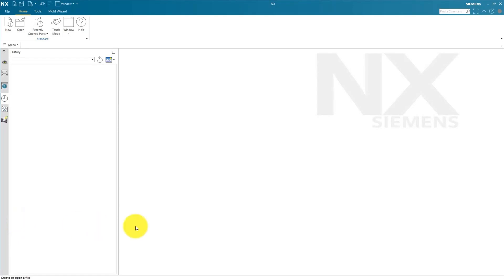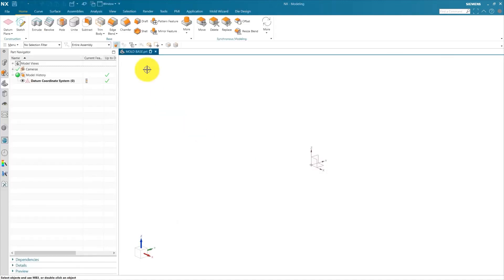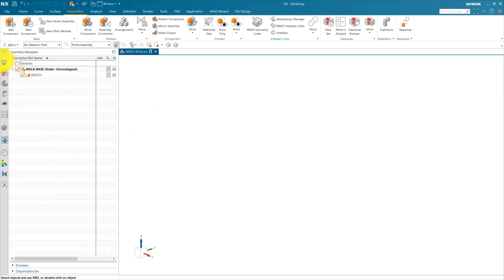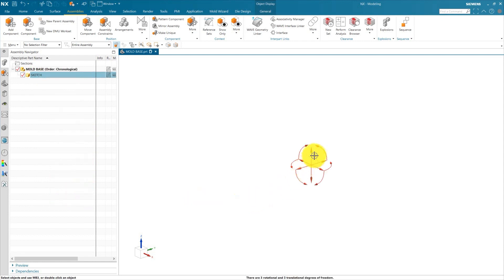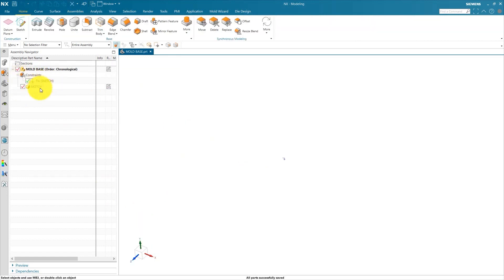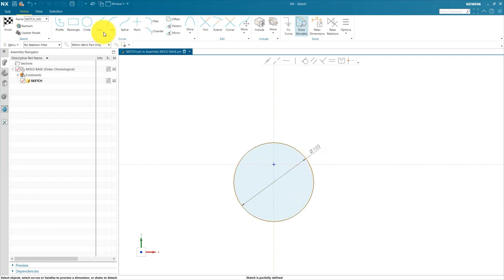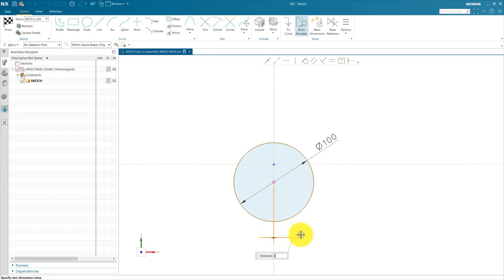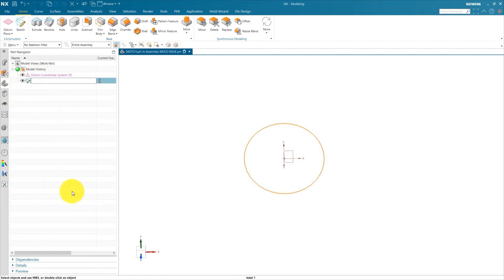Die Casting Mold Base Design in NX: Part 1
Start your die casting mold design in NX with Part 1 of our tutorial series. Learn how to create mold bases in NX, with a complete video series covering the mold base design process. This specific video teaches layout sketch for assembly in NX. Watch our playlist for more on Die Casting Mold Design in NX

We specialize in die casting die design and NX CAD software skills, and strive to help college students, build a community of like-minded individuals, and explore topics such as GD&T and NX CAM.

Our Siemens NX tutorials are available in Hindi and English, and we recommend checking out our playlists specifically created for beginners:

To further enhance your knowledge on the subject, check out the following related playlists on die casting mold design theory, step-by-step mold base design using NX, and Siemens NX tutorials for die casting mold design:

Our online store offers resources to enhance your learning experience and advance your skills. You can also purchase our exclusive "Die Casting Die Design Formula" on amazon

We are excited to embark on this learning journey with you and celebrate your successes along the way.

Connect with BAMOCD:Become A Master of CAD Design
We're thrilled to share our wealth of knowledge and resources with you!